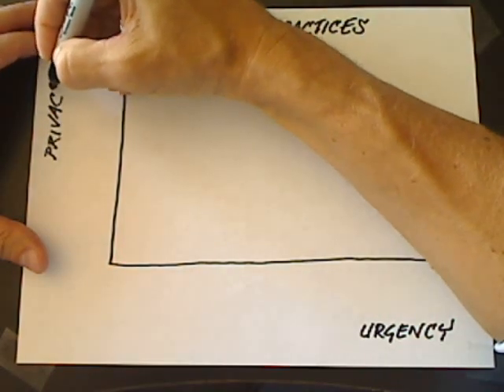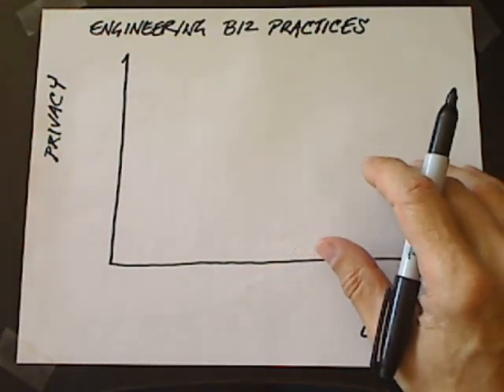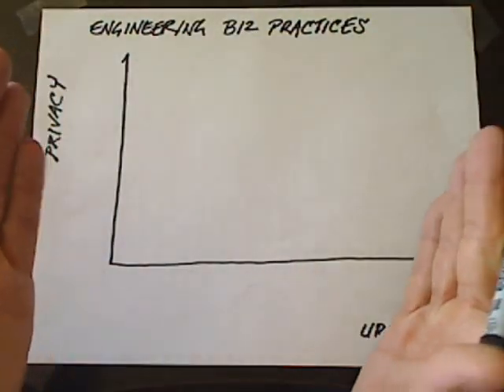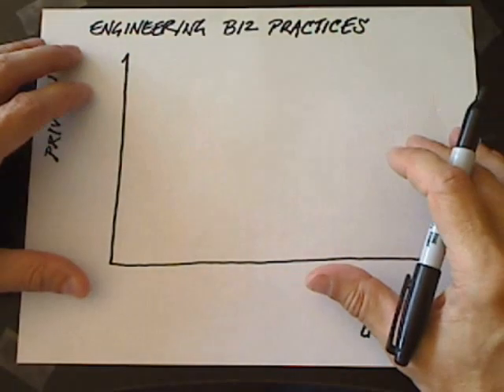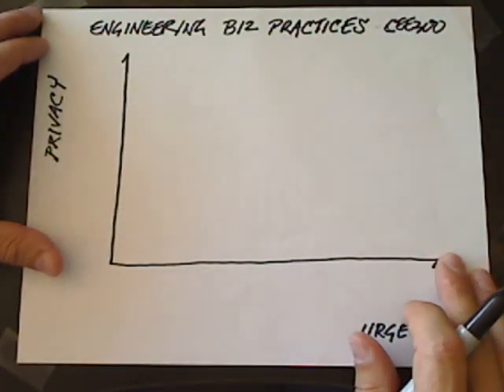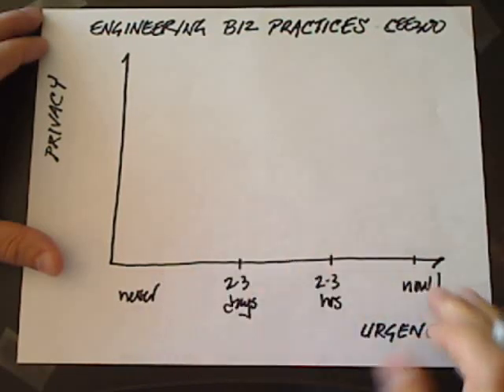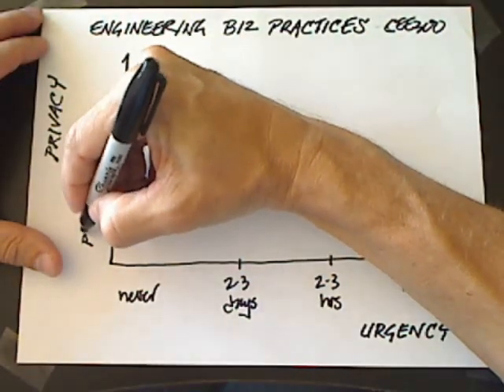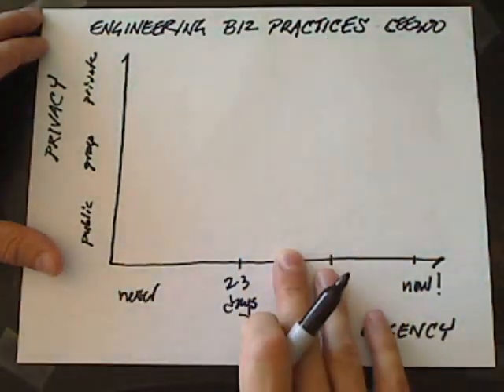Communications Protocols to Avoid Mixups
Our smartphones afford us SO many communications channels that choosing one that works can be confusing, and lead to misunderstanding.  This video explains the protocol that I use in my Engineering Business Practices class for selecting the comm platform that communicates the privacy and urgency of the message.